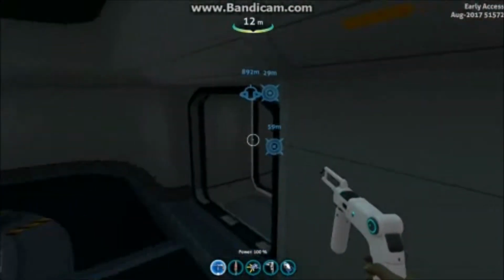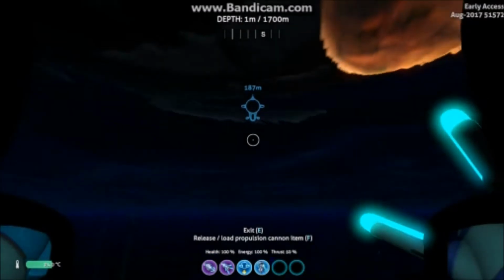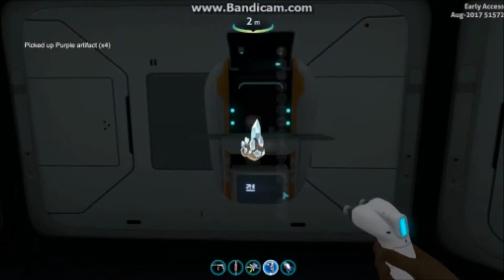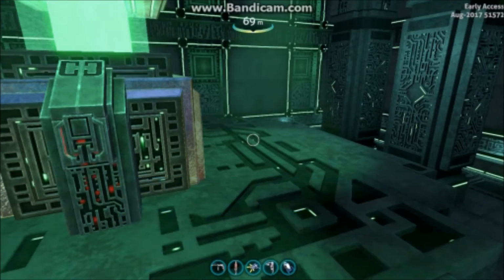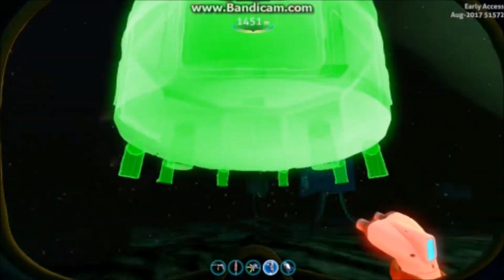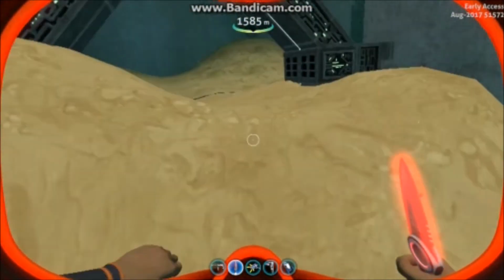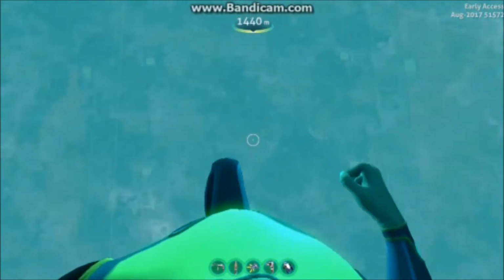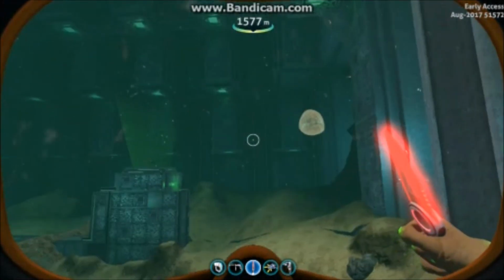Living With the Sea Emperor/Subnautica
Sorry about the long video it was just really fun and stupid

2 likes and I make a series of this game
5 likes and I make a series using the controller (which is super hard to use)